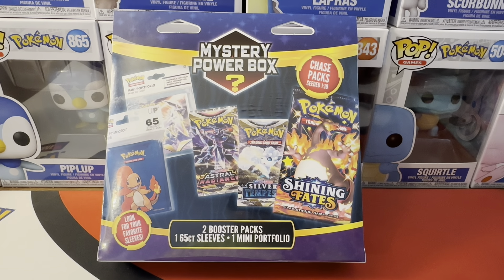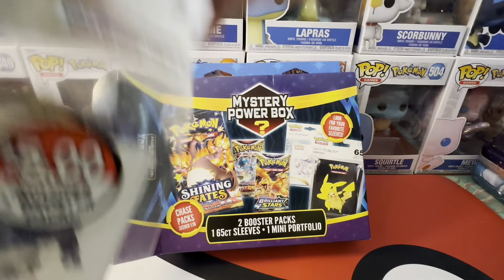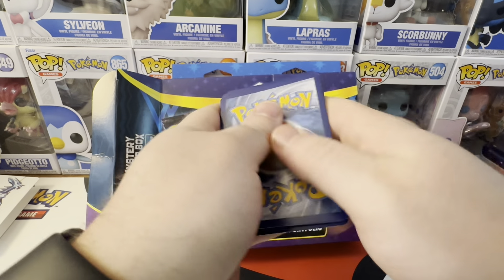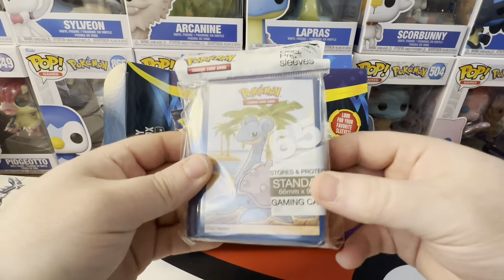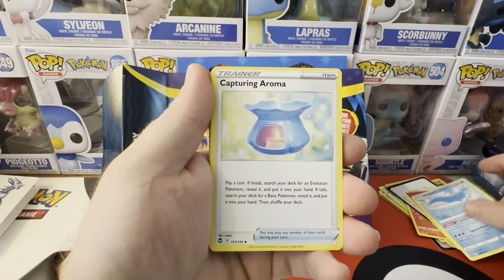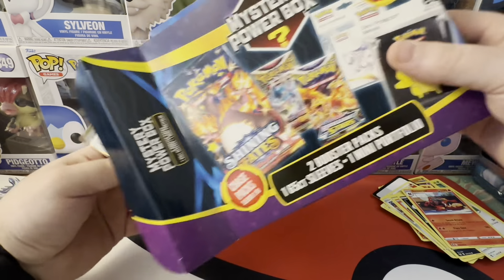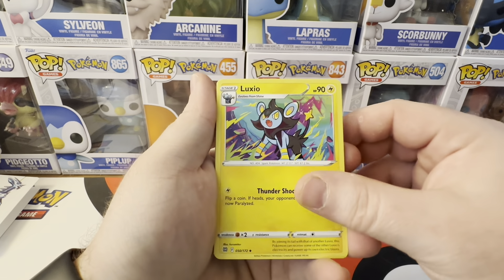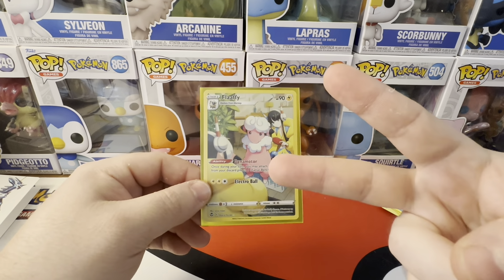Pokémon Mystery Power Box Opening 😮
Opening up this “mystery” box!
Check out the channel for much more!